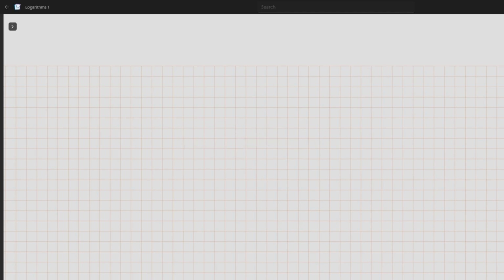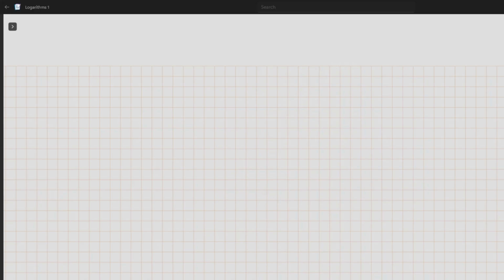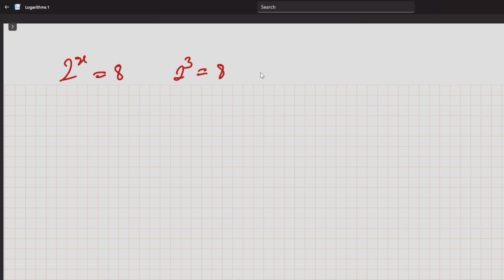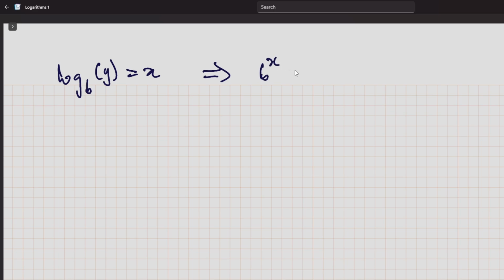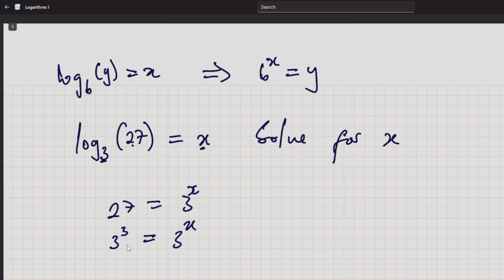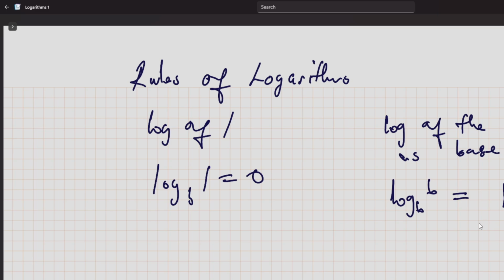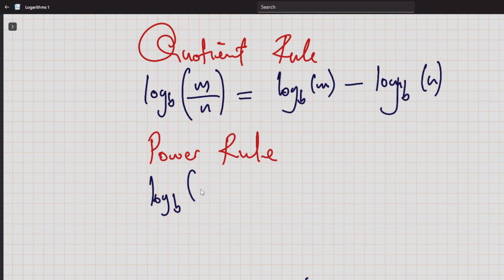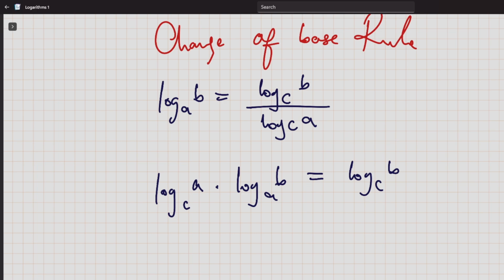Introduction to logarithms | Logarithms explained Part 1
Unlock the power of logarithms in under 10 minutes!
Whether you’re revising for GCSE/IGCSE, A‑Level, IB, or just brushing up on your maths, this quick lesson shows you why logs matter and how to use them—step‑by‑step.

0:00  Intro – where logs pop up in real life (earthquakes, o)
1:06 What a logarithm actually is (the “inverse of exponentiation”)
3:35  Common vs natural logs—why two bases?
5:08  Three log laws you must memorise
6:40  Worked examples: solving exponential equations
8:45  Exam‑style question walkthrough
9:55  Recap & next steps

Why watch?
• Clear visuals + concise explanations (ideal for visual learners)
• Real‑world links that make the rules stick
• Printable cheat‑sheet linked below
• Perfect for last‑minute exam revision or a quick concept refresh